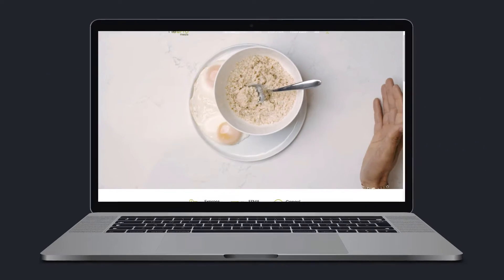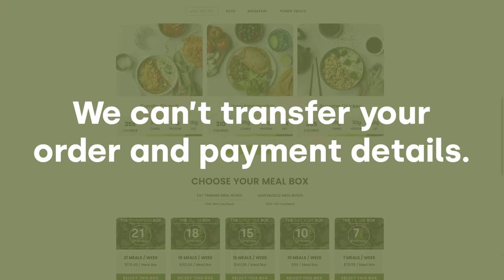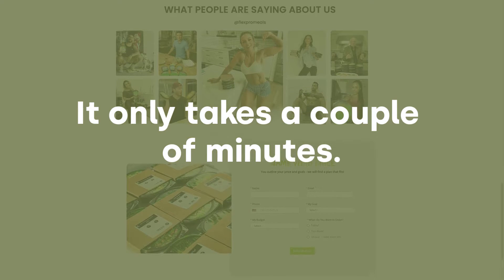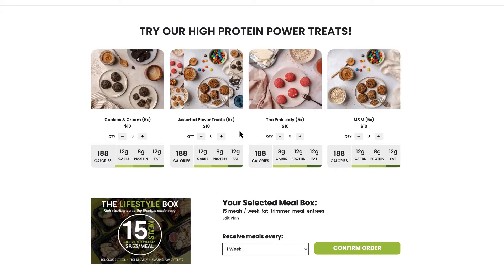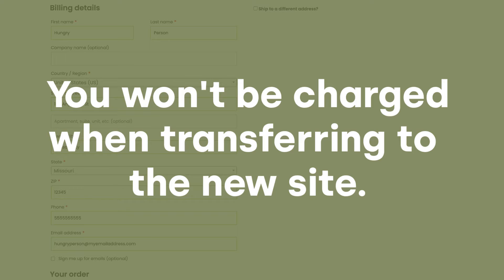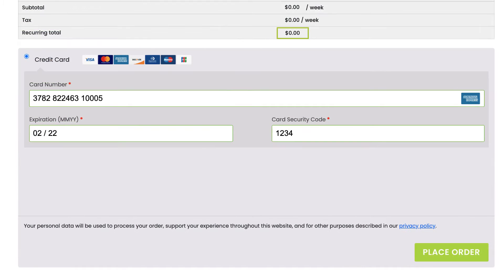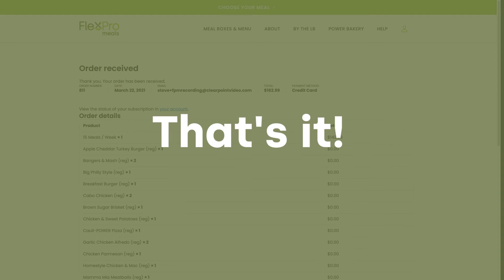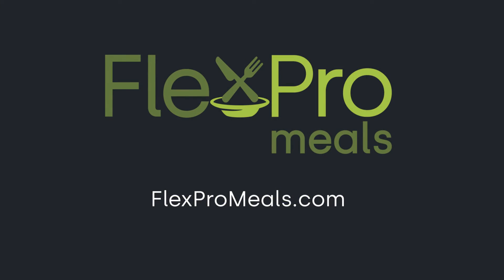FlexPro Meals: Transferring Your Account - Produced by Clear Point Video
The customer service team at FlexPro Meals needed a way to effectively communicate to their existing customers how to transfer their accounts to their new site. Here’s the video tutorial we created for them to send to all their existing customers.

By Clear Point Video - Video explanations that drive understanding and results quickly.